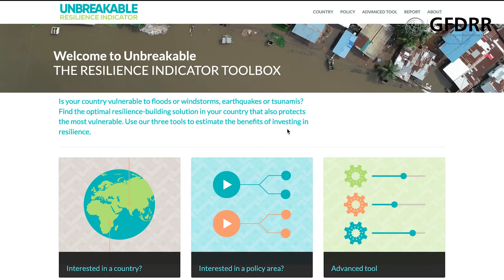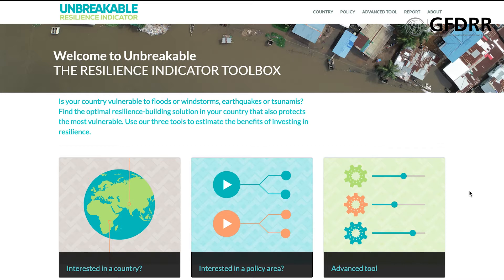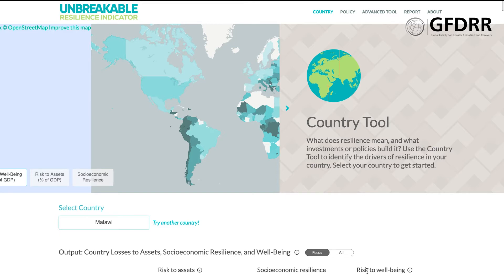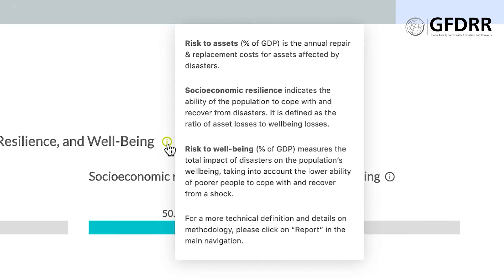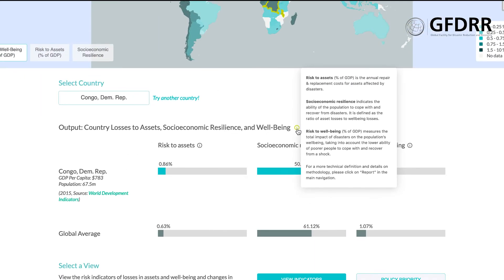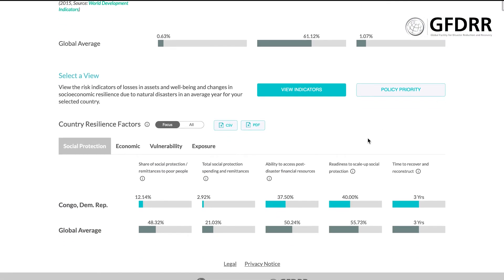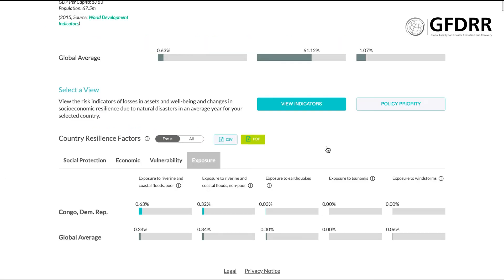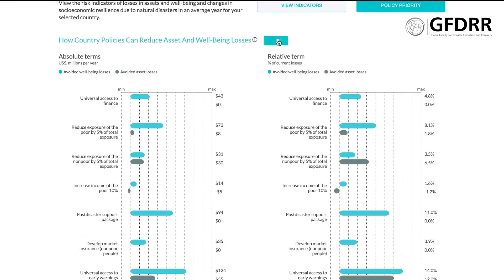Tutorial of the Unbreakable Resilience Indicator Toolbox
Is your country vulnerable to floods or windstorms, earthquakes or tsunamis? Find the optimal resilience-building solution in your country that also protects the most vulnerable. This tutorial is a user guide to the three tools (country tool, policy tool and advanced tool) included on the Unbreakable Resilience Indicator Use these tools to estimate the benefits of investing in resilience in your country.

ABOUT THE GLOBAL FACILITY FOR DISASTER REDUCTION AND RECOVERY (GFDRR) is a global partnership that helps low- and lower-middle-income countries better understand and reduce their vulnerabilities to natural hazards and adapt to climate change. GFDRR provides grant financing, technical assistance, training and knowledge sharing activities to mainstream disaster and climate risk management in national and regional policies, strategies, and investment plans. The Program Management Unit, located within the World Bank, manages grant resources to carry out GFDRR’s mission.